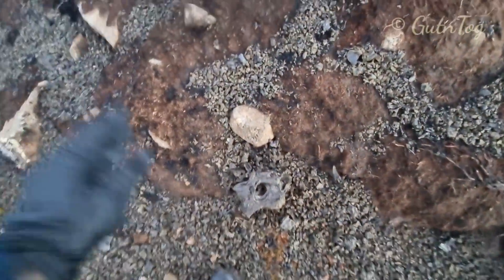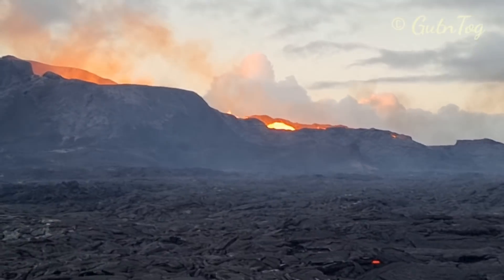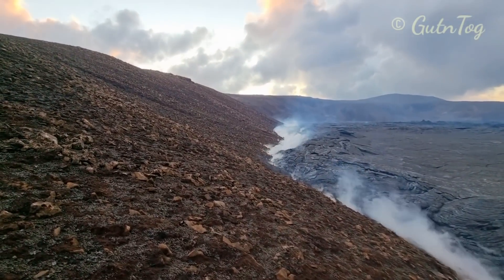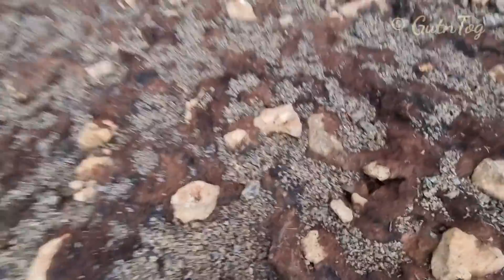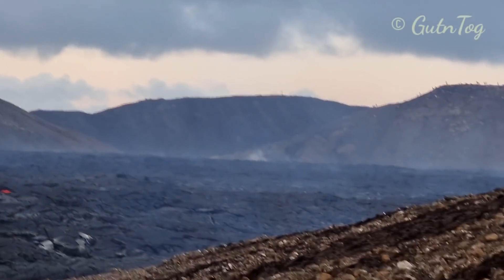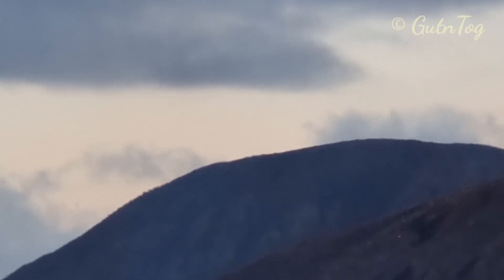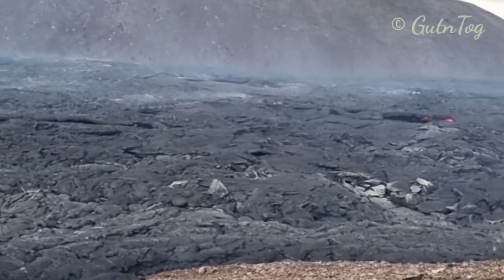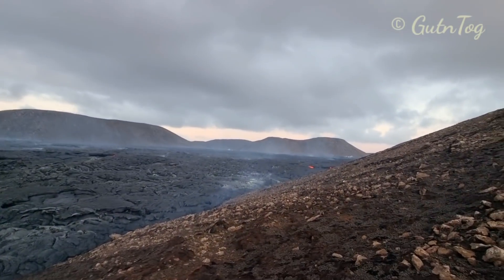Giant Tephra flying from the Volcano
Giant tephra junks flying from the volcano hundred, often a few kilometers away, being Carrier by wind. Look how big tephra pieces I found 500 meters away from the volcano. From the 18th solo expedition to the volcano on May 30/31 (past midnight). I hiked trail B up the Fagradalsfjall mountain but  returned by trail A. So I walked the western ridge of Fagradalsfjall from trail B to trail A. I also checked Natthagi valley and the Western Wall. Western wall remains unbreached. Volcano is active as before, nothing changed. Lava is simply going in a big and deep river channel to the north, down to Northern Meradalir, but part of it is spilling over into Geldingadalur.